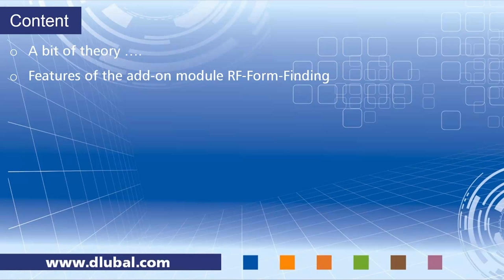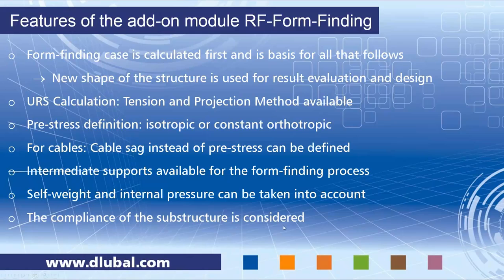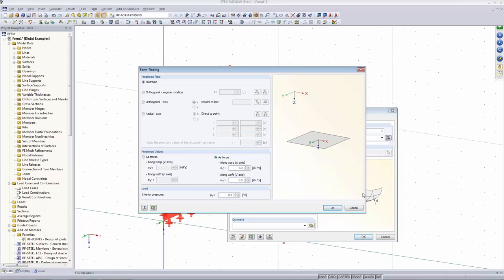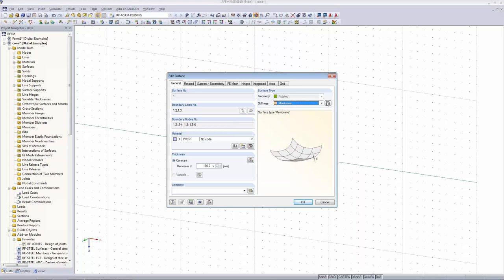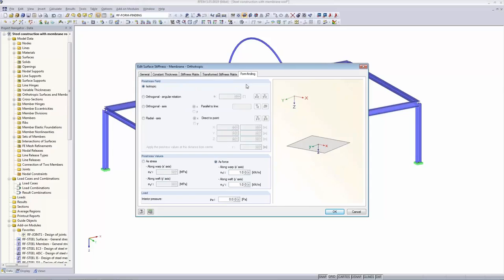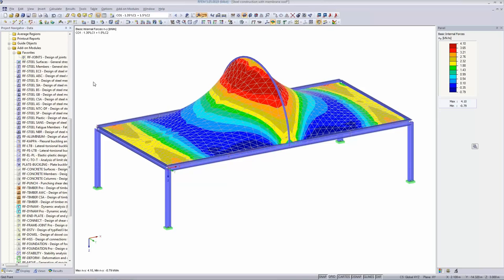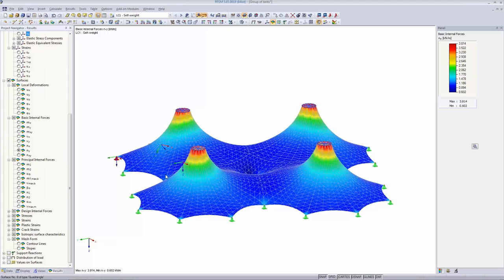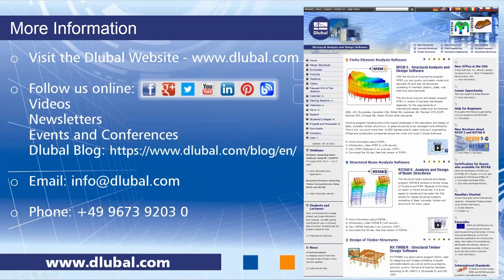[EN] Form-finding a výpočet membránových a lanových konstrukcí v programu RFEM | Po, 28.9.2015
Obsah:
- Funkce přídavného modulu RF-FORM-FINDING programu RFEM
- Několik příkladů pro stanovení tvaru membránových a lanových konstrukcí
- Výpočet membránových a lanových konstrukcí